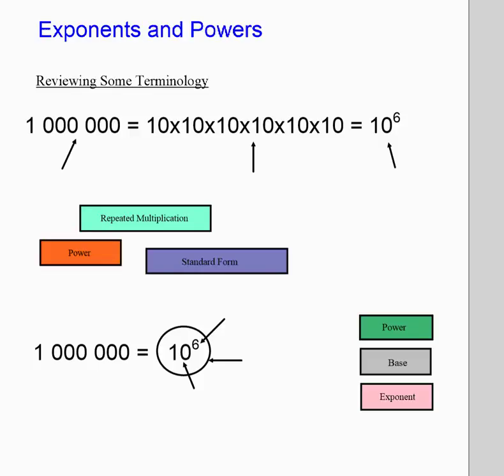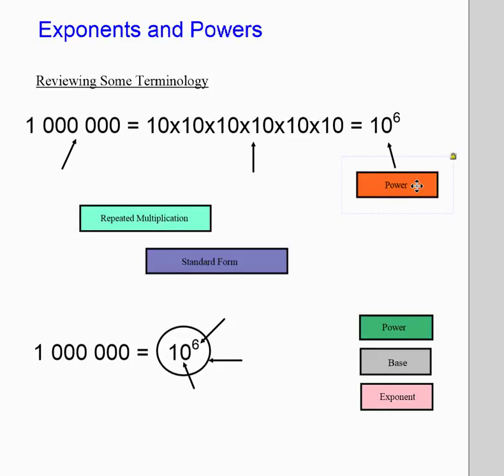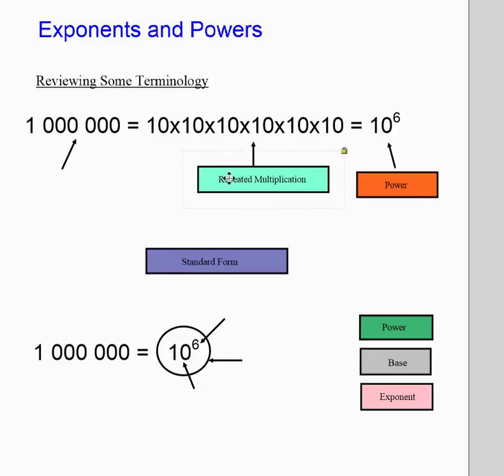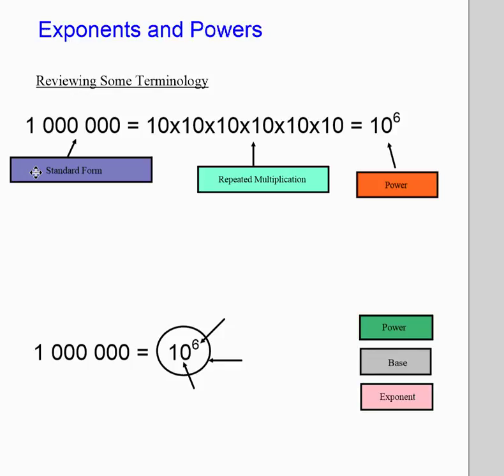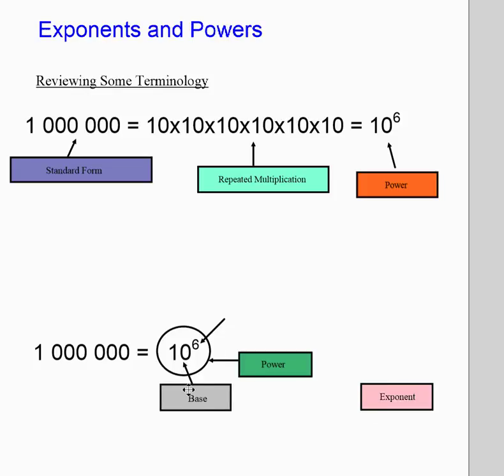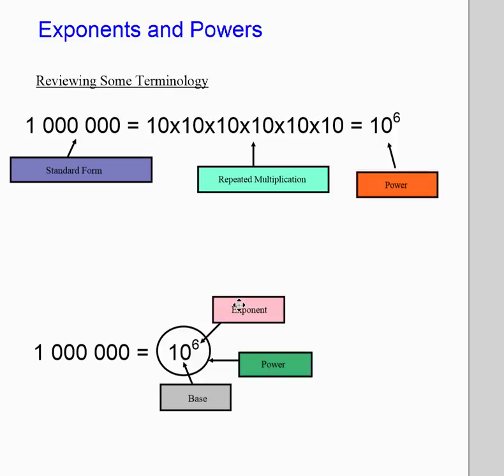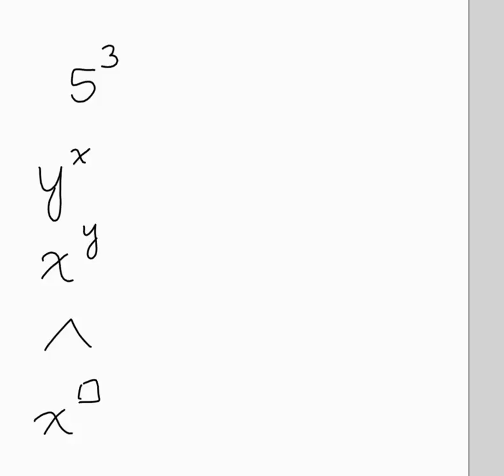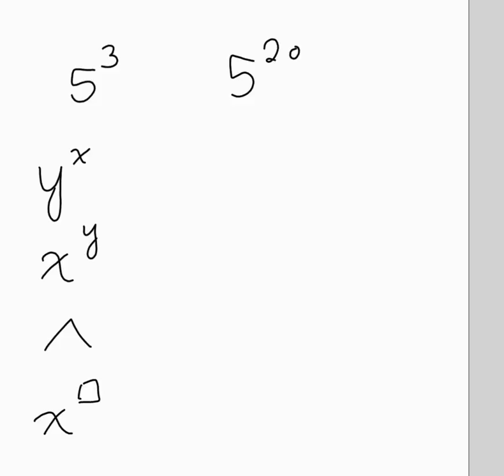Exponents and Powers